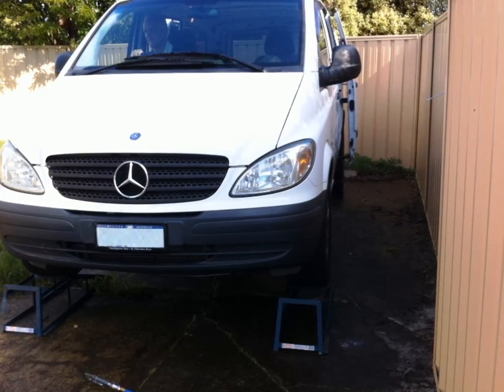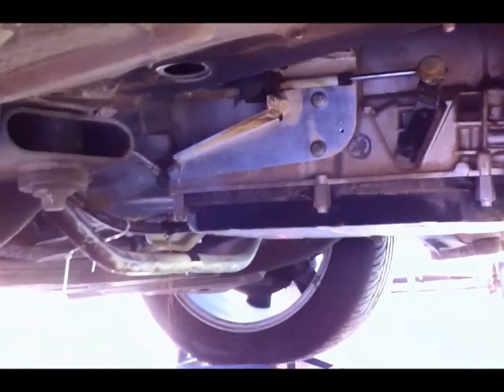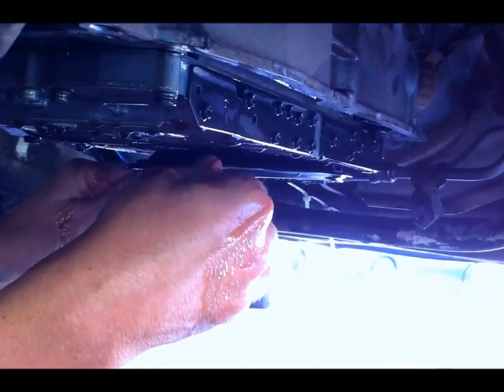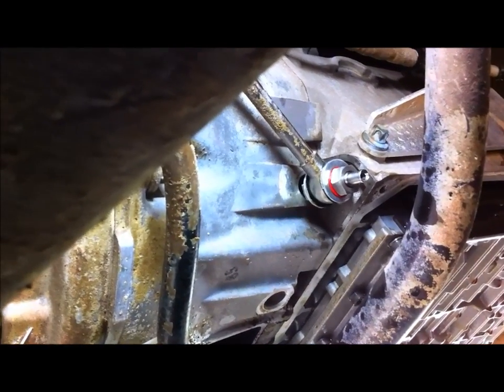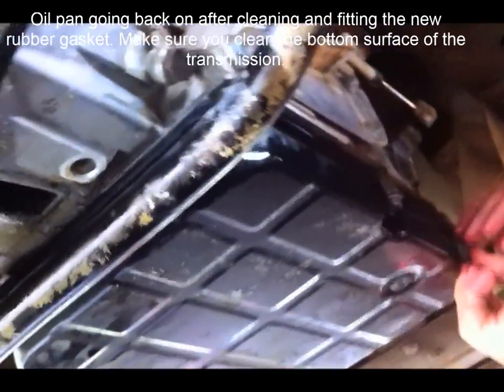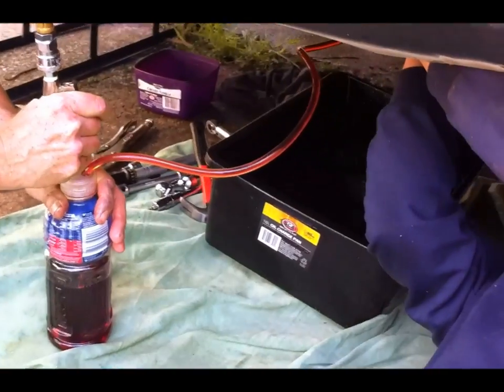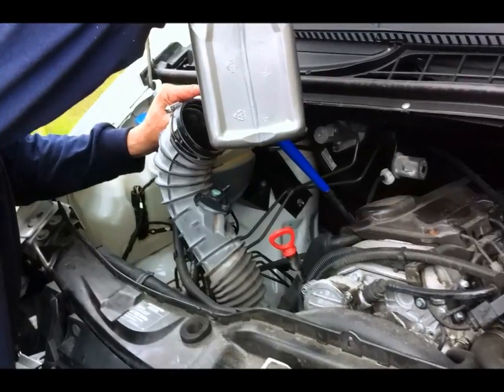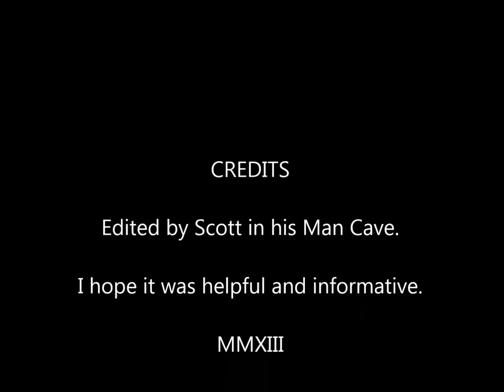Mercedes W639 Vito 722.6 5GTronic Gearbox Automatic Transmission Fluid ATF Change Service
How I did the Mercedes Vito automatic transmission service on a 115CDI W639 with the 5 speed 722.682 transmission.